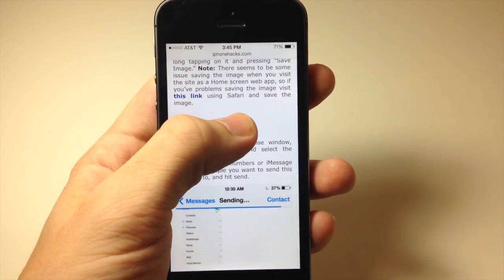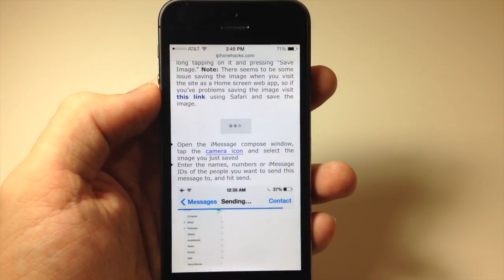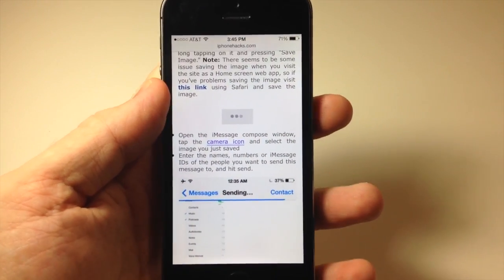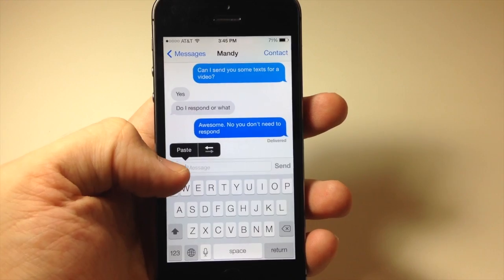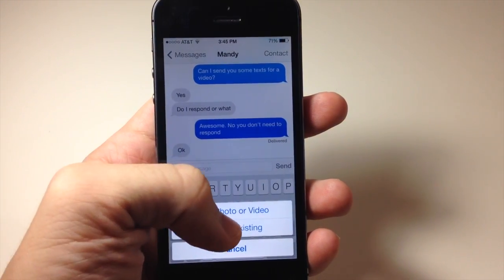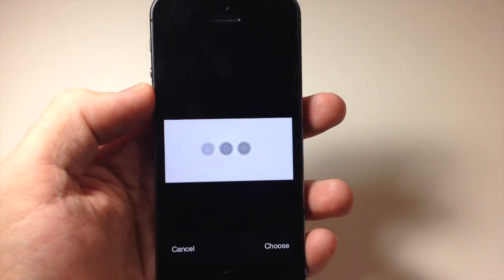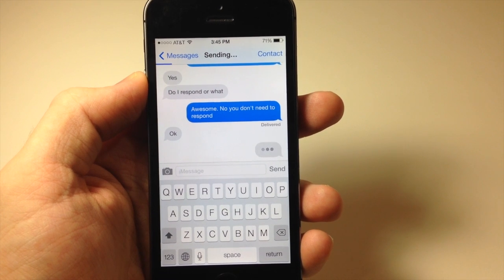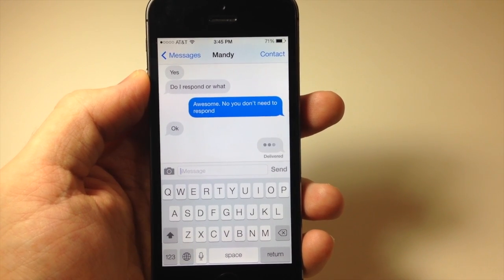iMessage Prank - Prank your friends!